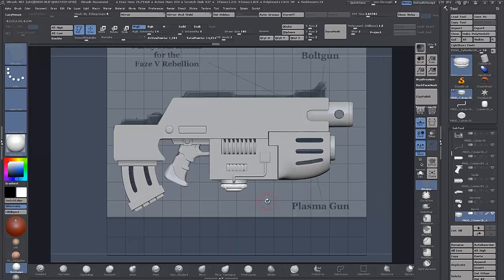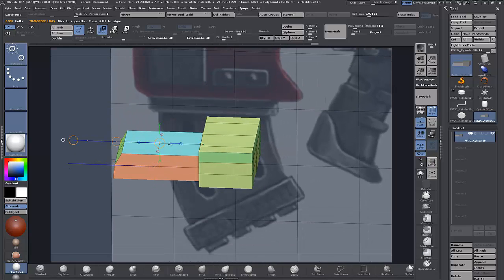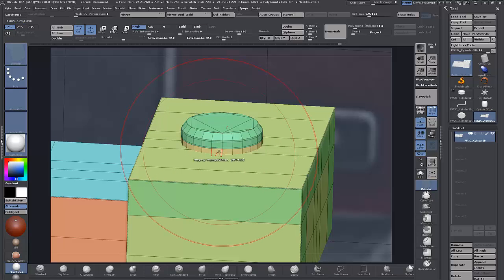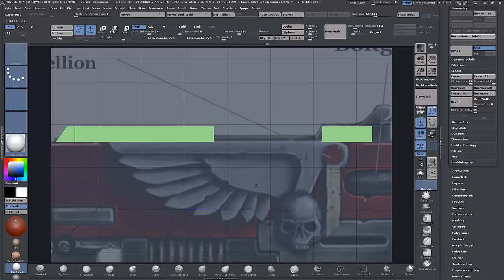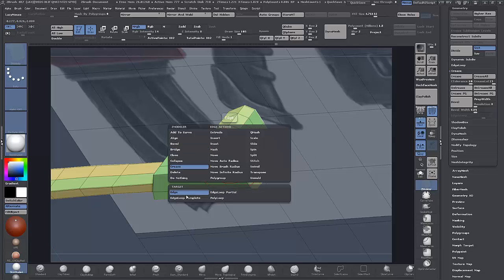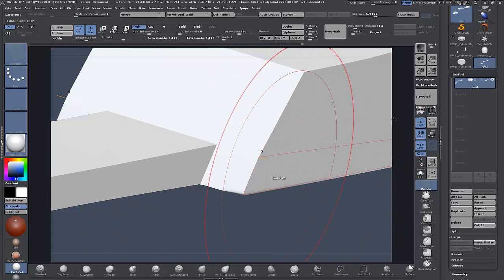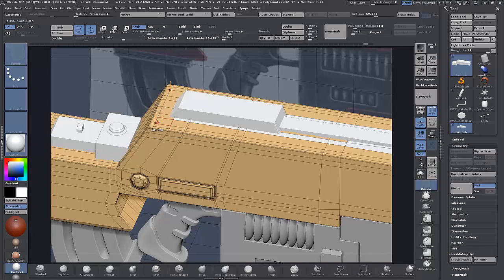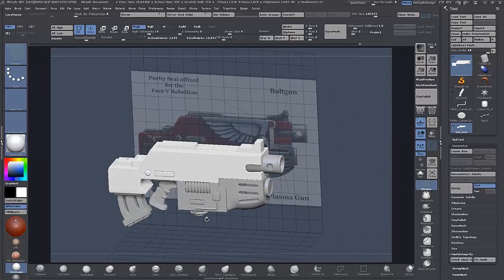Zmodeler-Zbrush 4r7 Tutorial 'Plasma Bolter' Part 11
Part 11. The fun continues. At this stage maybe I'm just talking to myself.